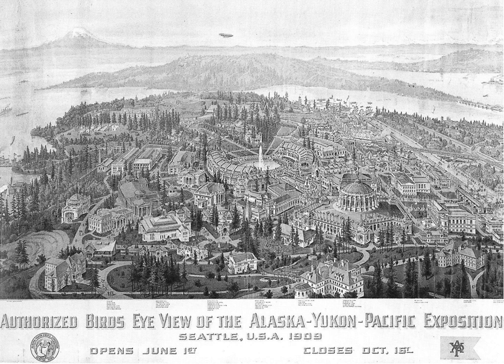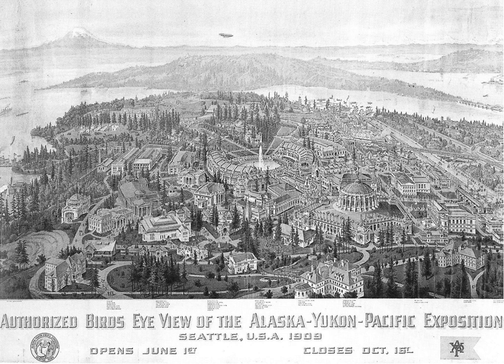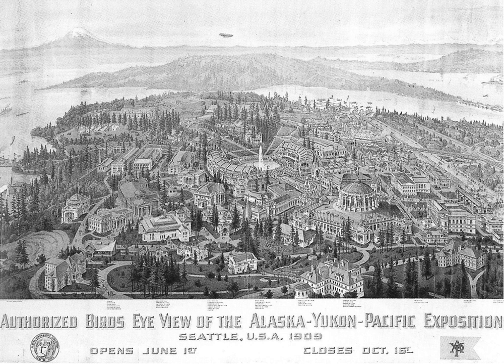Bird's-eye view | Wikipedia audio article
00:00:40 1 Terminology
00:02:30 2 Gallery
00:02:39 3 Bird's-flight view
00:03:36 4 See also

- Socrates

SUMMARY
A bird's-eye view is an elevated view of an object from above, with a perspective as though the observer were a bird, often used in the making of blueprints, floor plans, and maps.
It can be an aerial photograph, but also a drawing. Before manned flight was common, the term "bird's eye" was used to distinguish views drawn from direct observation at high locations (for example a mountain or tower), from those constructed from an imagined (bird's) perspectives. Bird's eye views as a genre have existed since classical times. The last great flourishing of them was in the mid-to-late 19th century, when bird's eye view prints were popular in the United States and Europe.